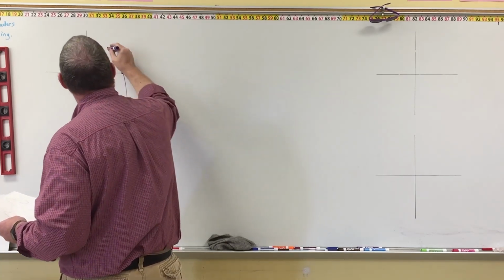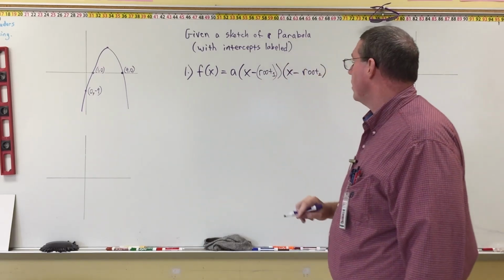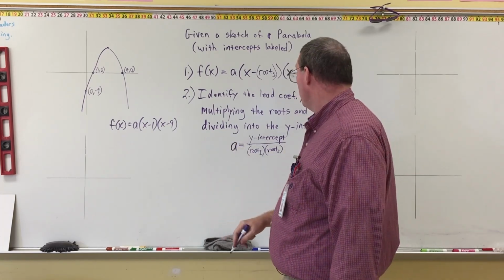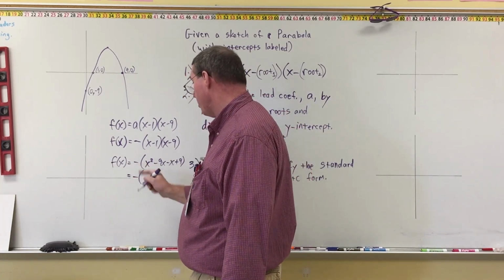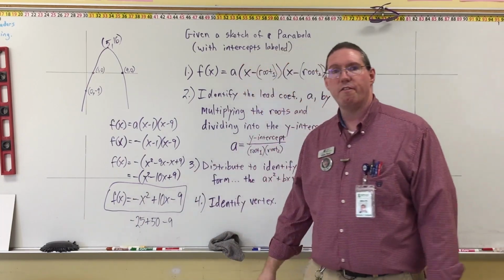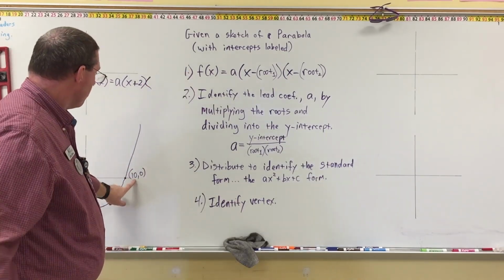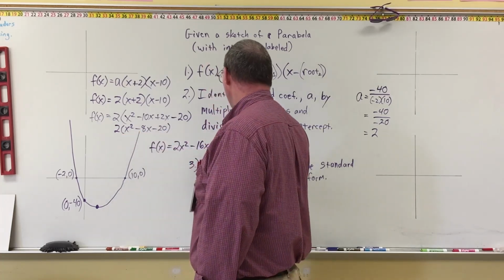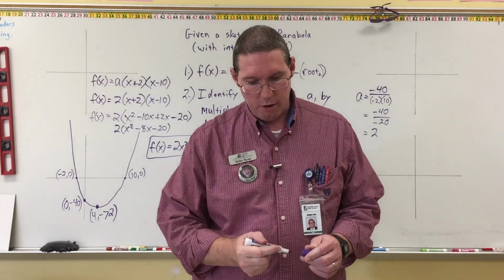Identify Quadratic Function from Graph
Mr. Ryan shows how to identify the analytic form of a quadratic function given the y-intercept and x-intercepts of the graph of the function.